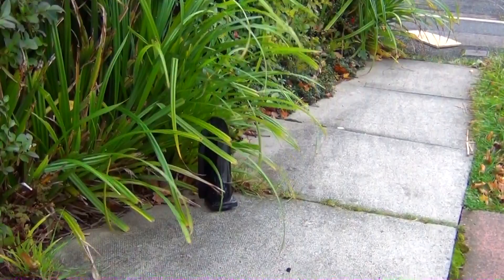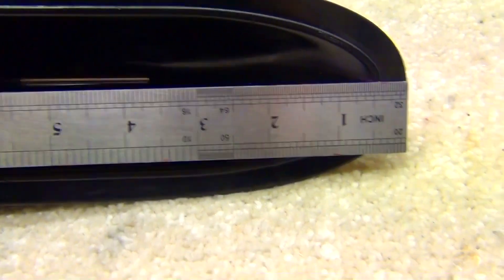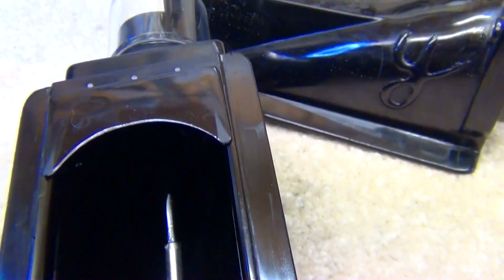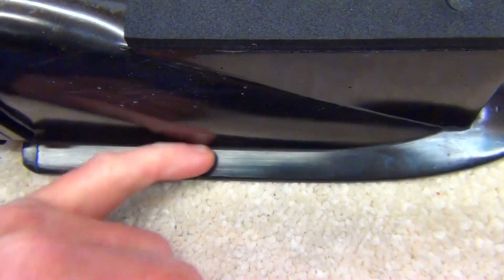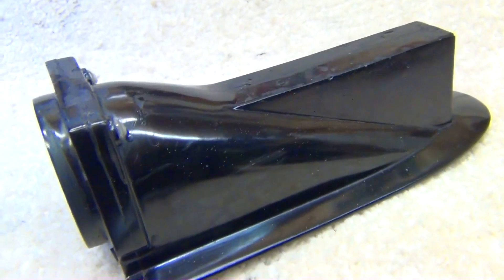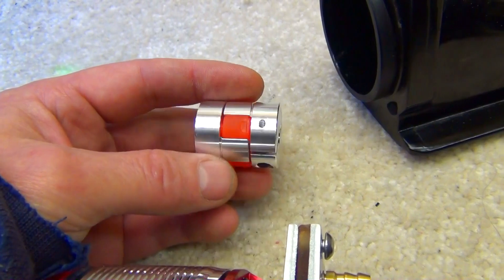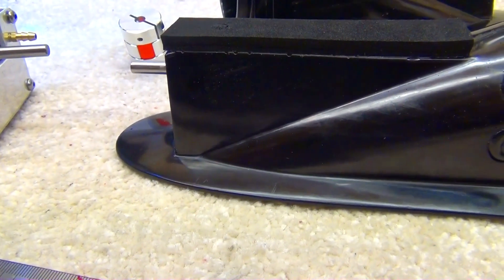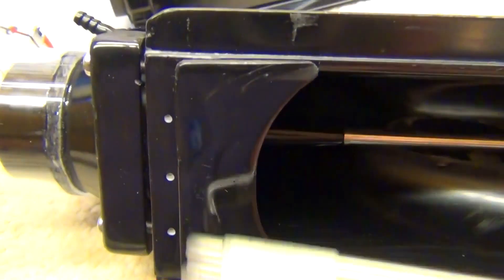JET-DRIVE 53mm, CLOSER UP VIEW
A good look at the jet drive unit and an unscheduled stress and compression test,,
Sorry but I went off script after only a few words and could not get it back,, I'll do it again soon but better,,
I hope have all emails answered in the next few day,, and making stuff to go,,,  Thanks a Bunch for your patience,,,
hope to get out on the new board soon and not hurt myself,,
Cheers for all the support Buddies,,
Wishing you a Rockin Weekend !!
all the Chest :)
Mark